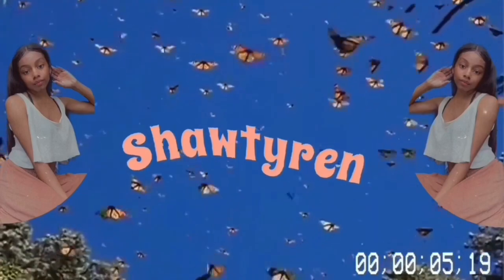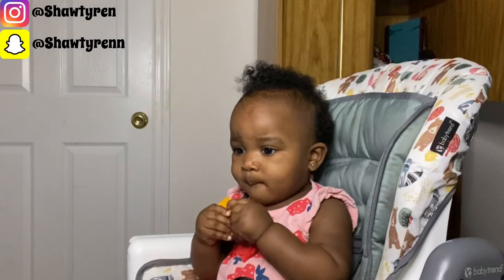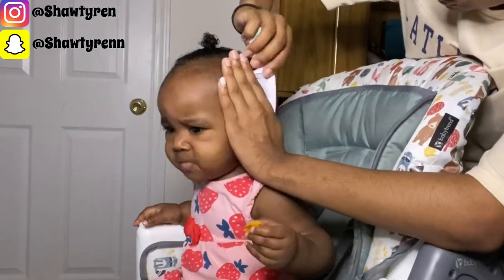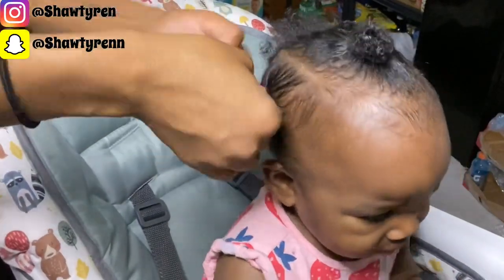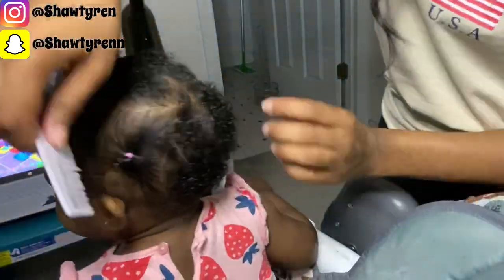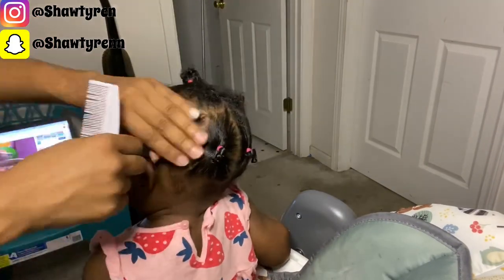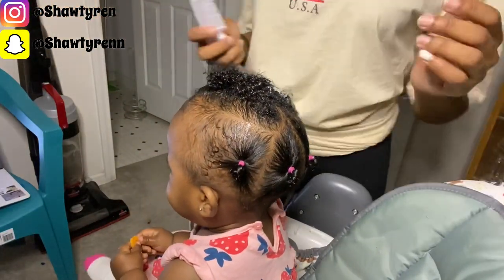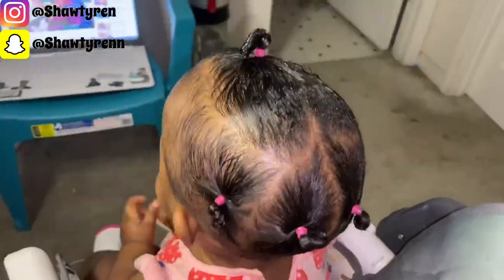How I style my 1 year old daughter’s hair!!!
For the first video with my daughter i decided to show you guys how i style her hair. I take enjoyment in doing her hair almost every day. This video was fun to make and to edit but also very long to make and edit. Hope you guys enjoyed!
Thank you all for taking the time to watch me and my daughter.
I would definitely love to know what you guys want to see next. ♡